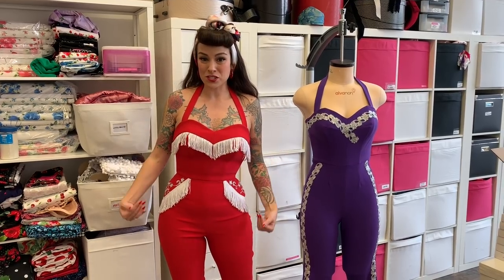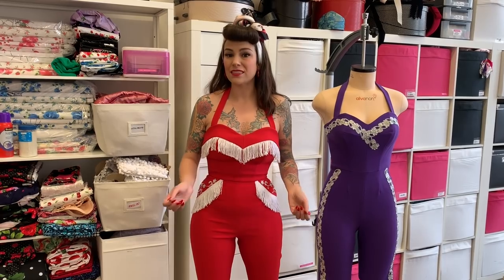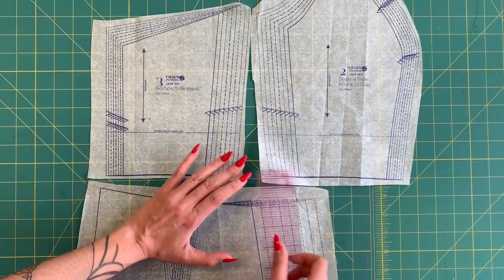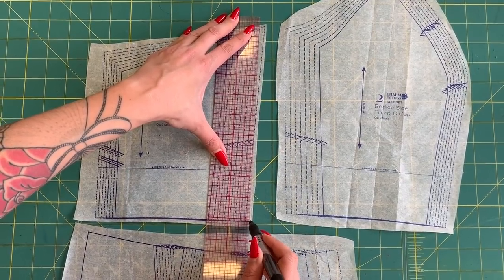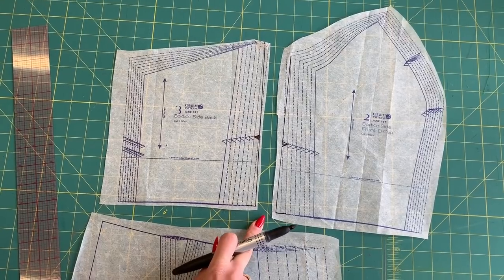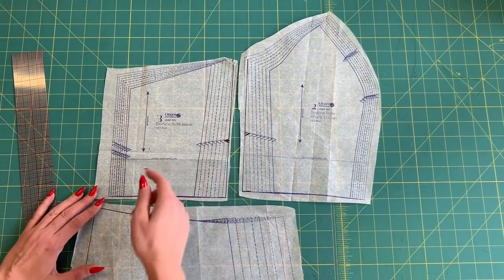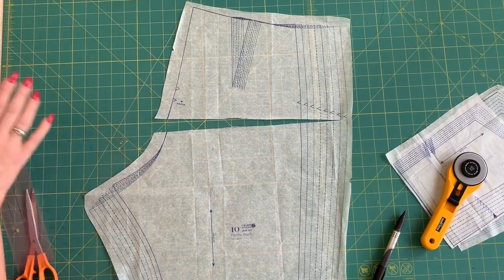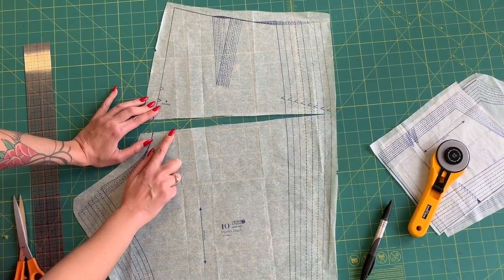Jane Set Sewing Tutorial: How to Make Common Pattern Adjustments by Gertie and Charm Patterns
Gertie shows some common adjustments, including adding width at the waist and shortening/lengthening the torso and crotch.

Follow along on the Charm blog:
Jane Set Sew-Along #1: Recommended Fabrics

Jane Sew-Along #6: Constructing the Front Bodice and Neckline Band